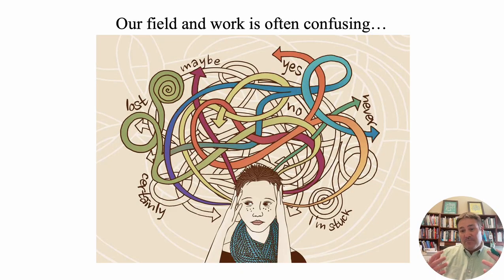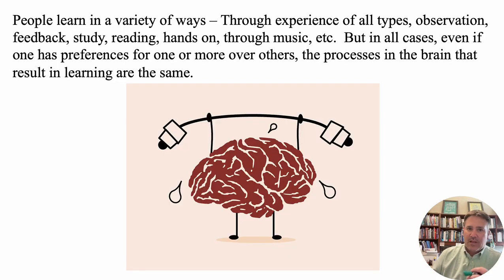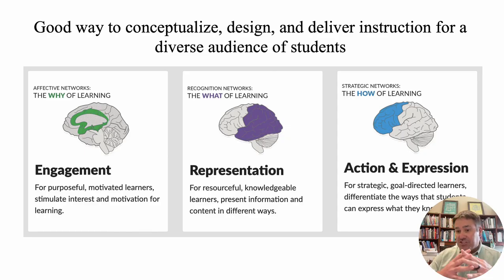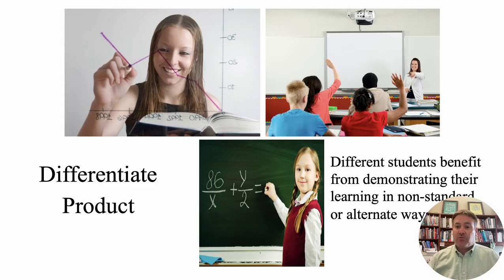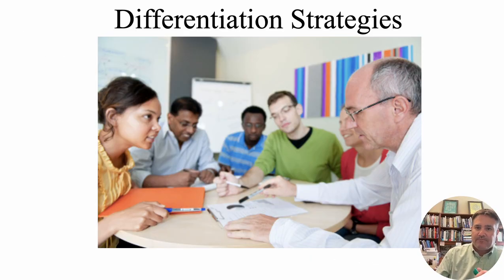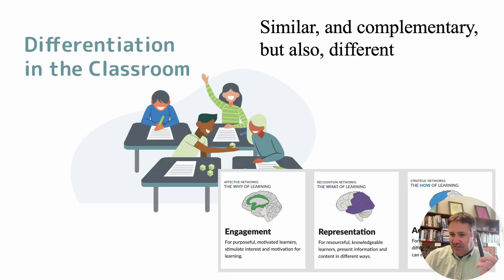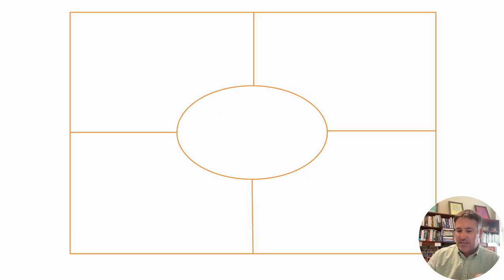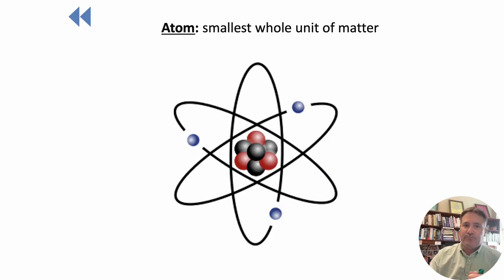Differentiated Instruction Tailoring Education to Support Individual Learning Needs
Bootcamp 2023